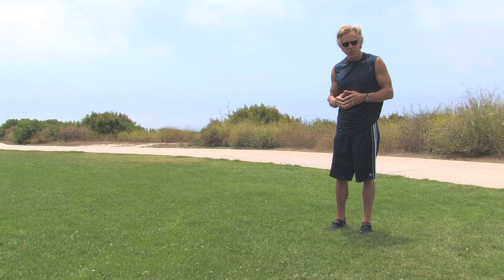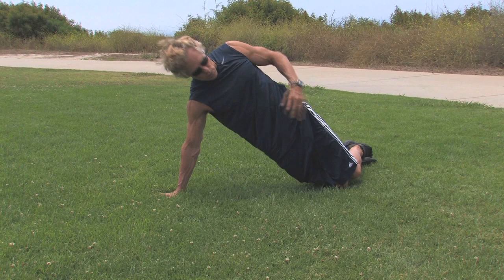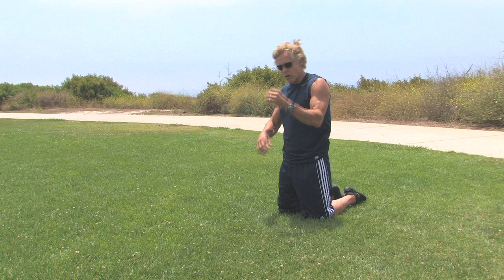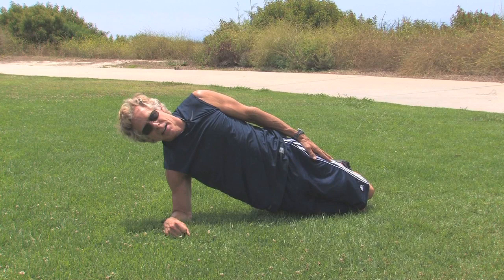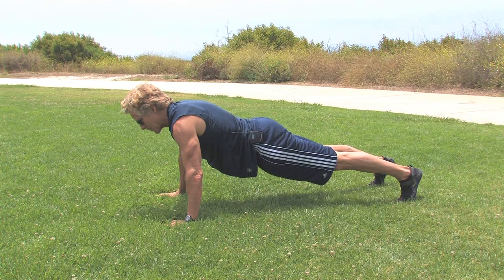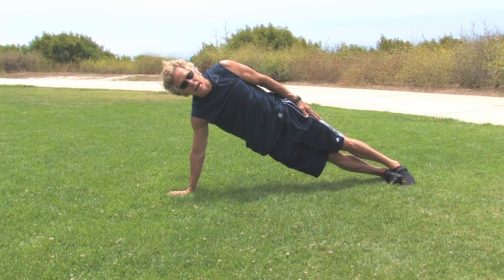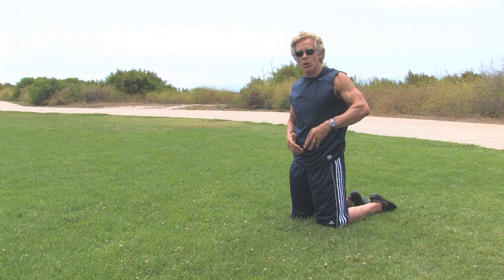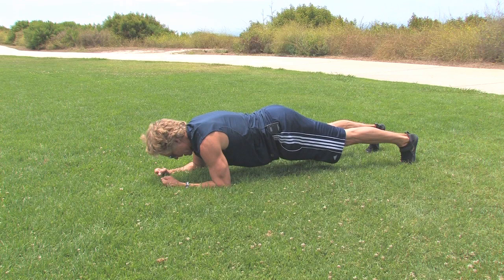Plank Progression - Primal Blueprint Fitness